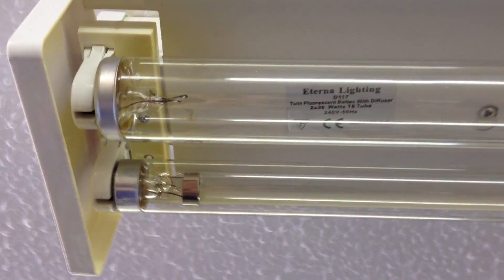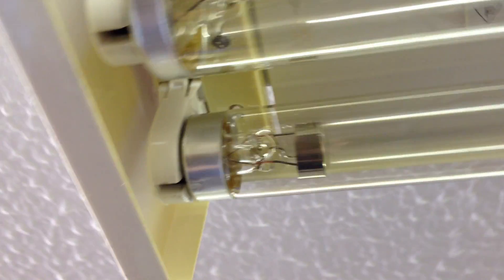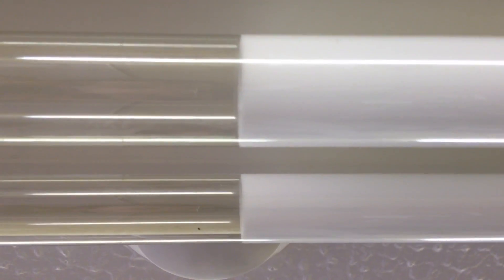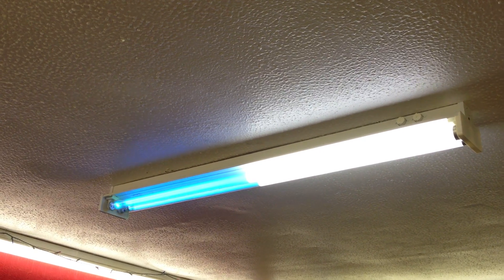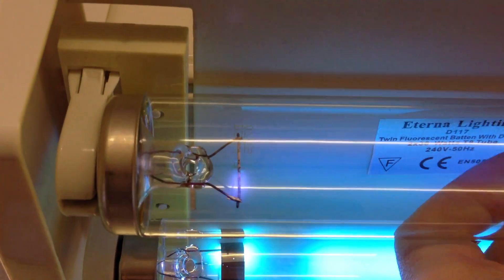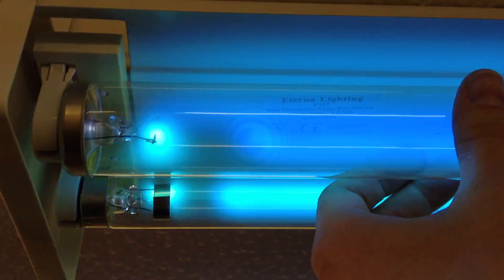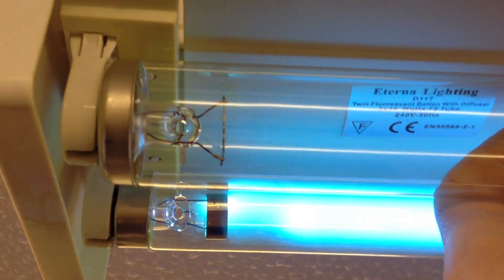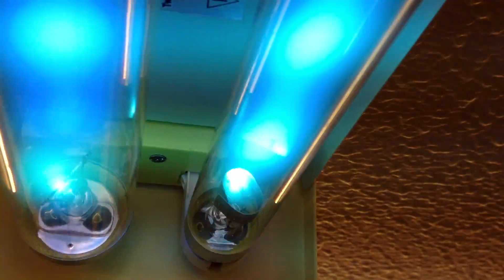Sylvania Half coated Fluorescent tubes F36W T8 and F40W T12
A 5 minute long video I done of my 2 half coated fluorescent tubes F36W T8 and F40W T12... Here we have a close up of the cathodes, shields, Start up on glow starter and start up on pulsestarter.